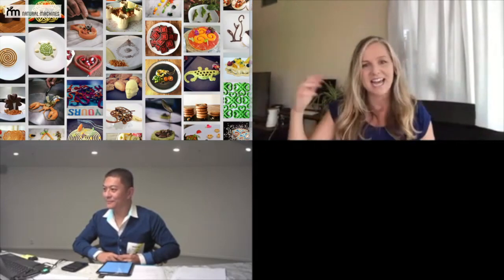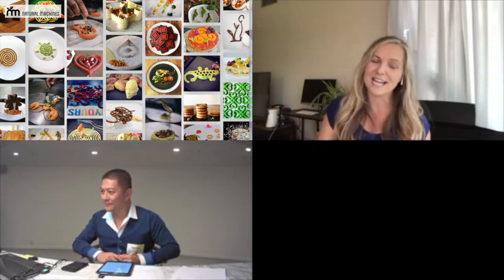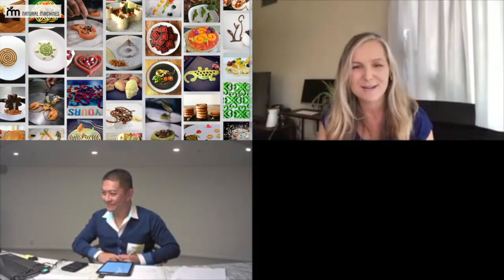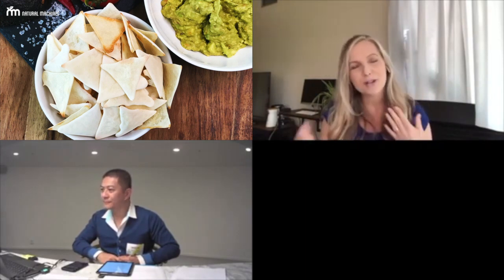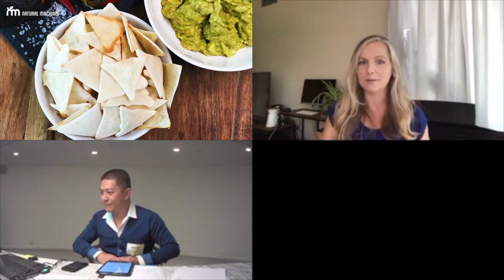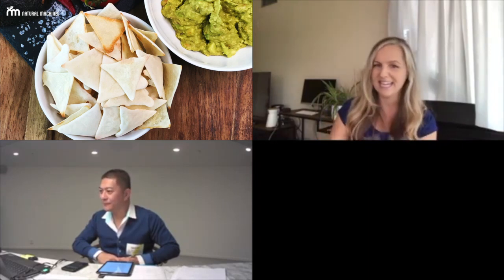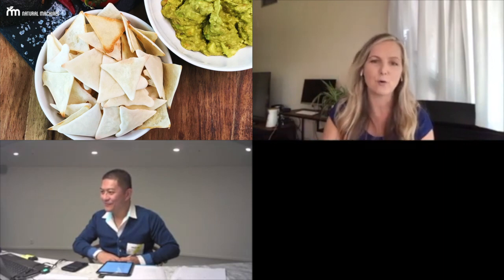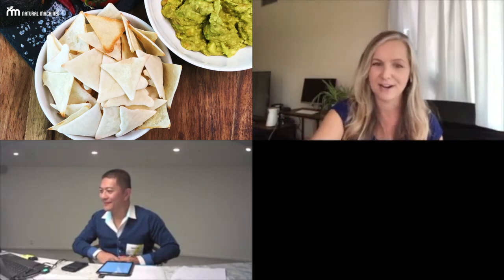Natural Machines at the Sweden Foodtech Big Meet Foodtech Conference, October 2020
From the Sweden Foodtech Big Meet foodtech conference, Natural Machines sat down with Chris Fung, Foodtech expert and investor, as part of the personalization of food segment.

The event was live - virtual edition! - on 01 October 2020.

00:00 Intro
01:52 Brief overview of Natural Machines
05:19 Chat and Q&A